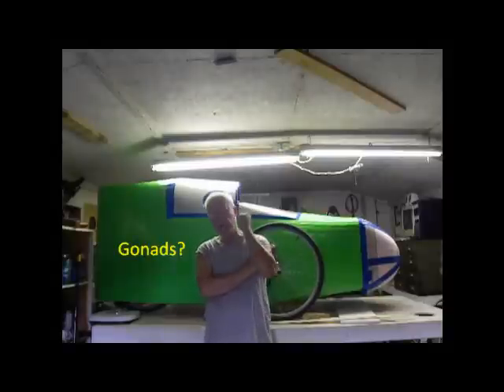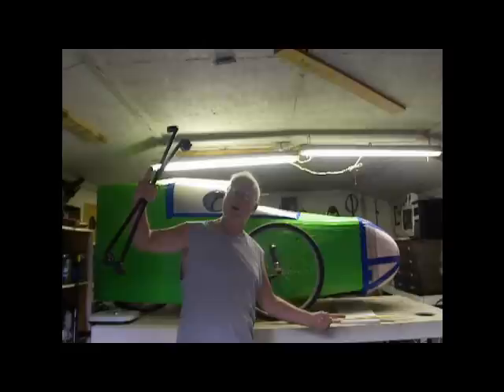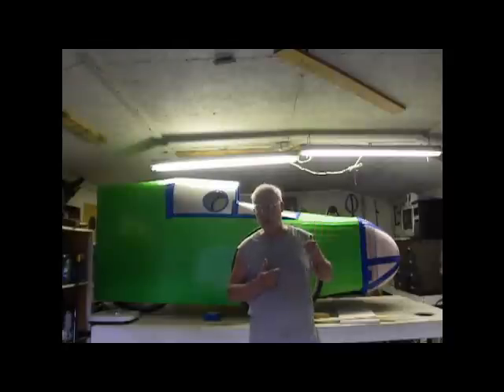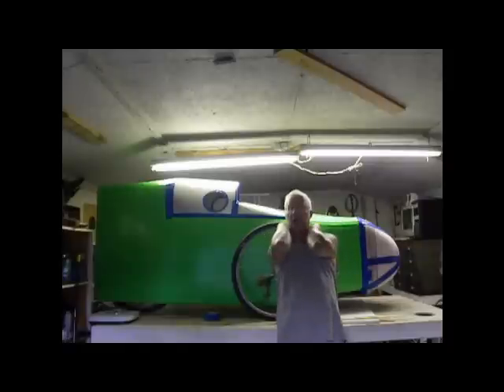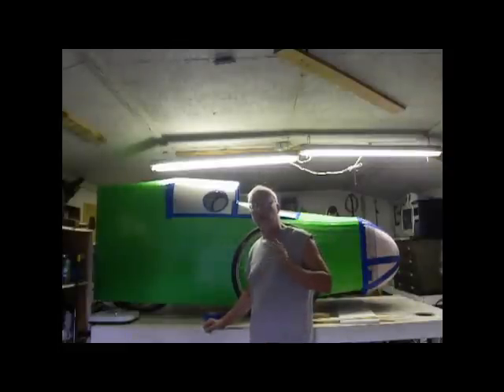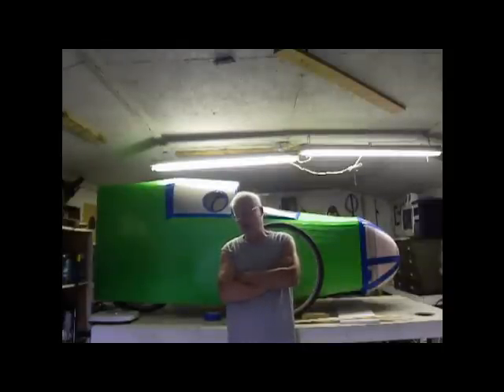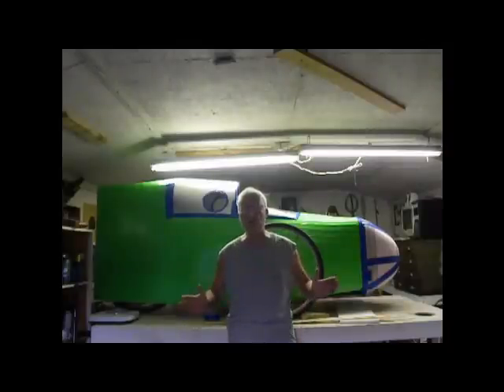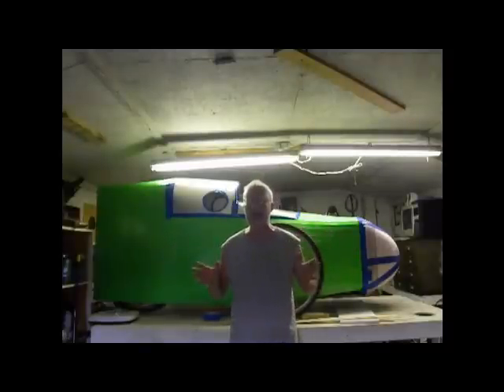Gonads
Tinny talks electric cars